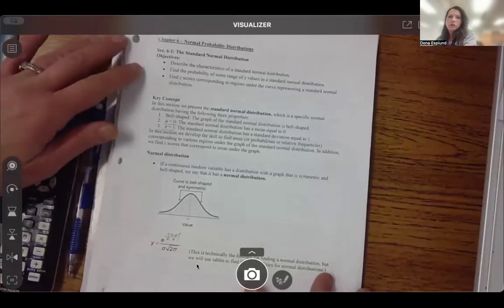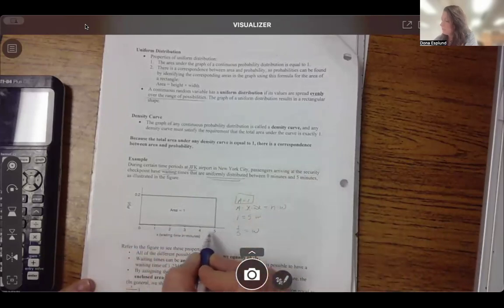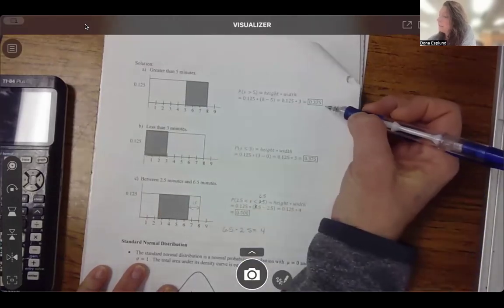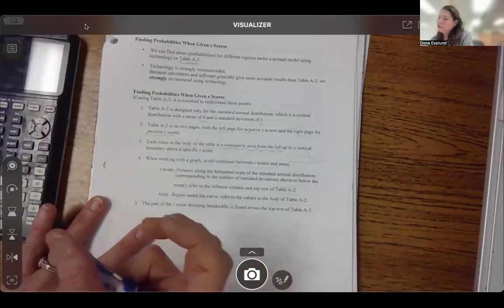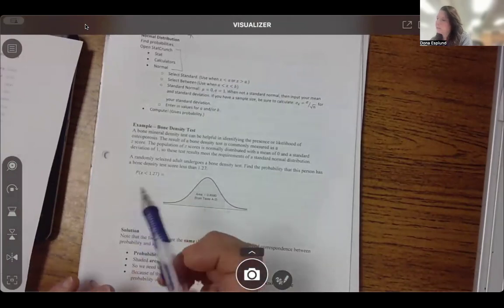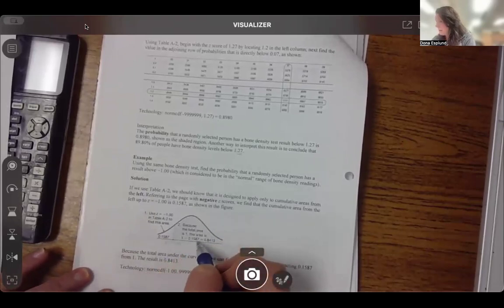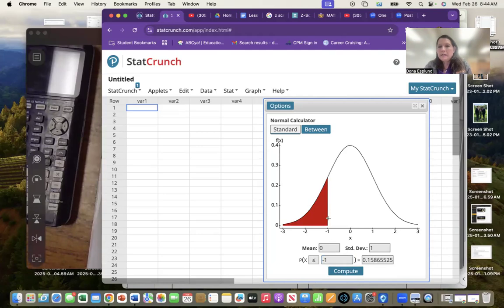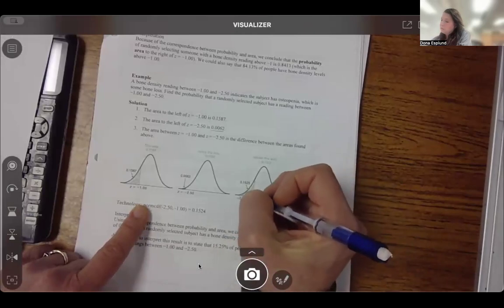Stats 6 1 video lesson